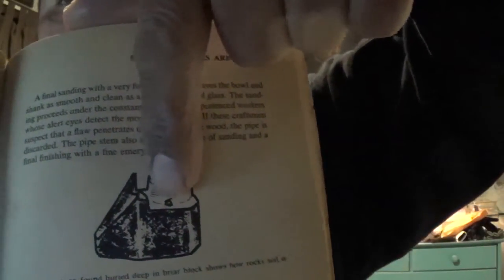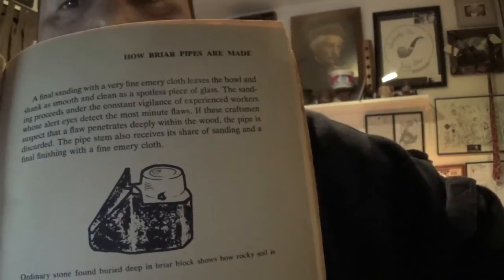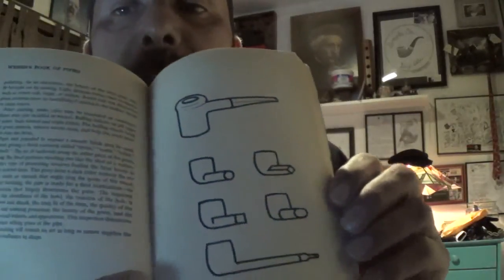chapter #7 how briar pipes are made (the webers guide )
PUT YOUR EAR PLUGS IN AND LISTEN AND VISIT THE PLAYLIST WITH OTHER CHAPTERS  THERE IS NOTHING TO SEE HERE OTHER THAN MY UGLY MUG